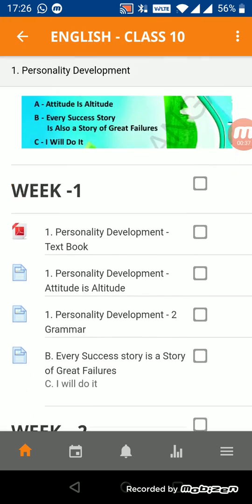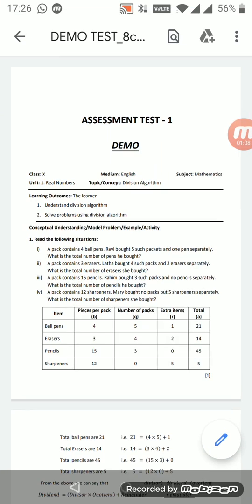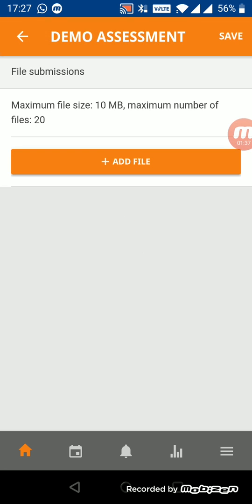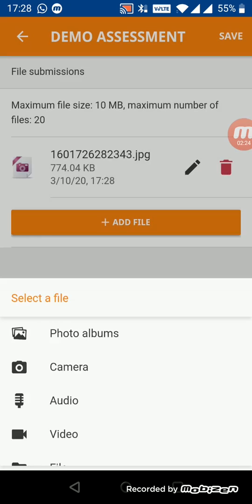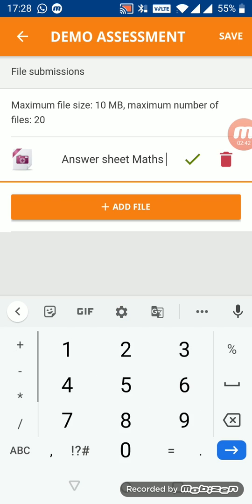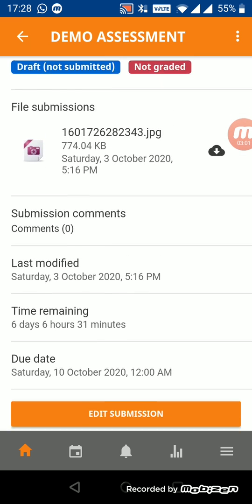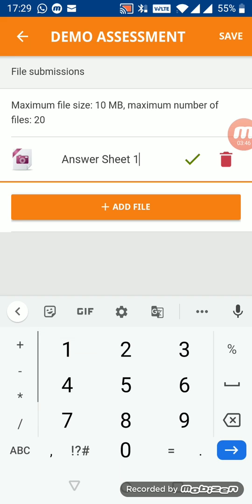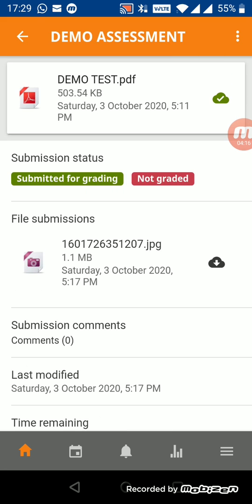How to write Assessment in JBEMPL LMS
This video shows in detail about how to attempt the given Assessment/assignment and upload it for Teacher's reference.